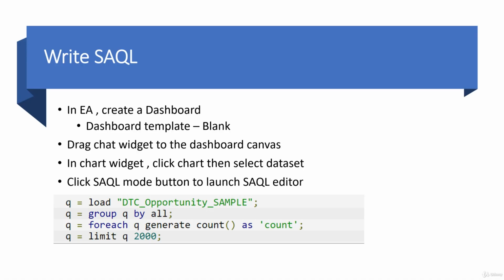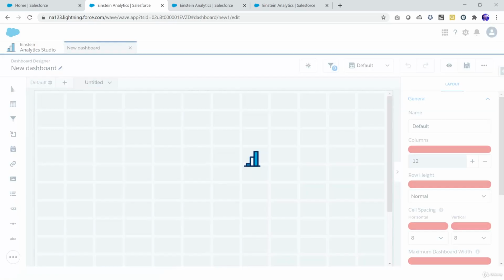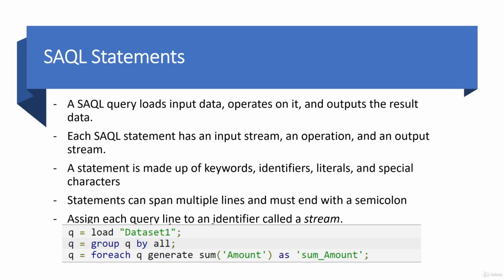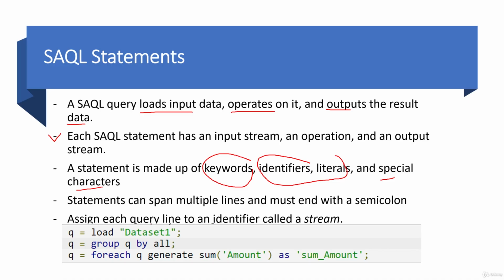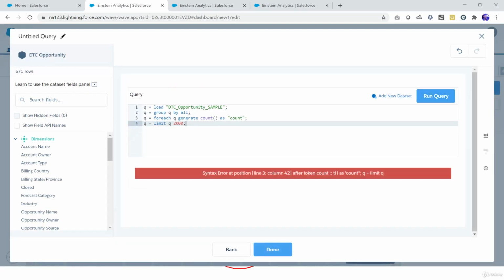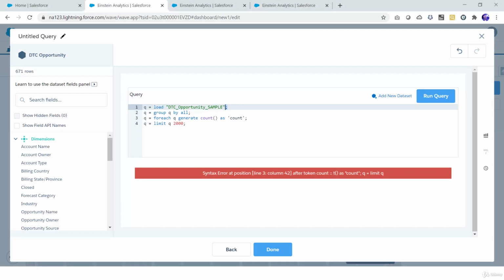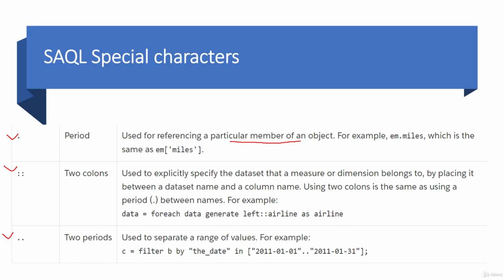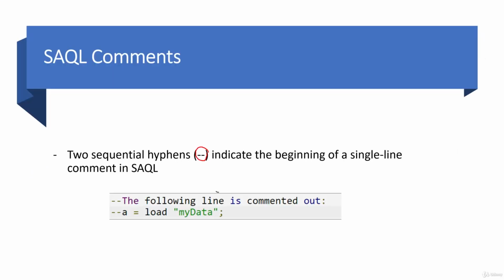Salesforce Einstein Analytics 10